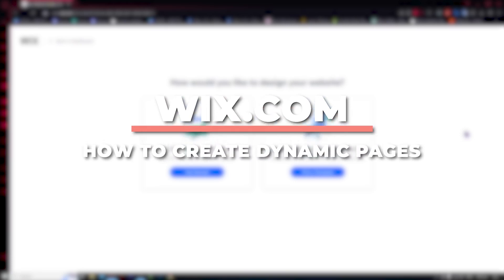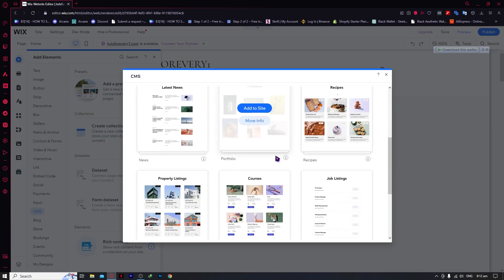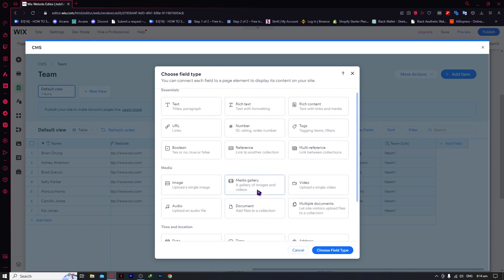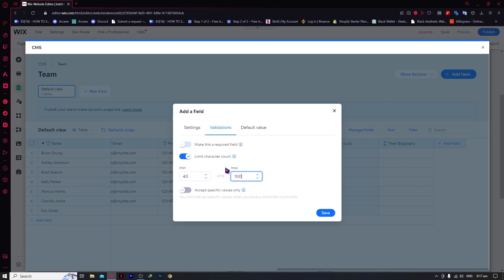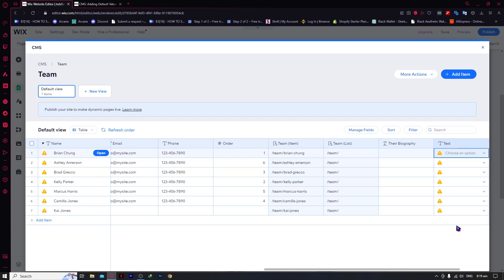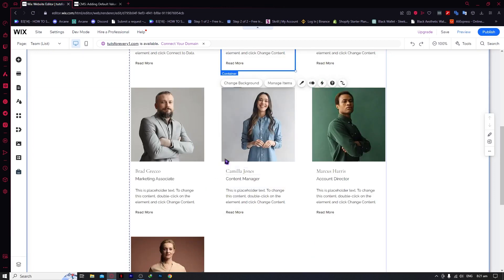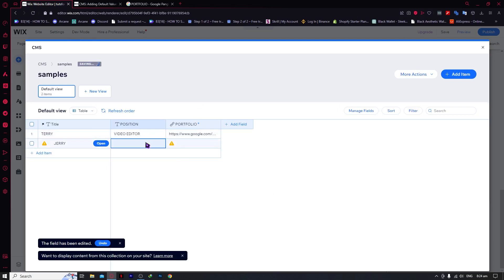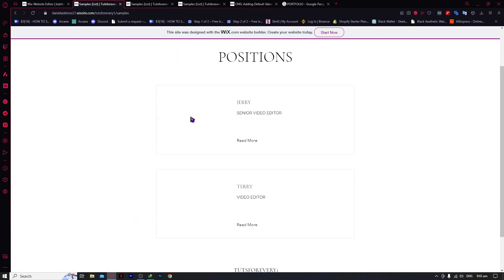Wix Dynamic Pages Tutorial (2025) How To Create Dynamic Pages In Wix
Dive into the world of dynamic web design with our tutorial: "How To Create Dynamic Pages In Wix | Wix Dynamic Pages Tutorial 2025." 🌐 In this step-by-step guide, we'll walk you through the process of leveraging Wix's dynamic pages feature to enhance your website's functionality and user experience. Whether you're a Wix enthusiast or just starting out, this tutorial is tailored for all skill levels. Learn how to create dynamic content that adapts to user interactions and preferences, making your website more engaging and personalized. Watch now to discover the power of Wix dynamic pages and take your website to the next level in 2025!

⏱️ Timestamps
INTRO 00:00
INTRODUCTION TO DYNAMIC PAGES 00:12
SETTING UP YOUR ACCOUNT 00:50
CMS 01:41
TURN TO DYNAMIC PAGE 14:36
TESTING 16:02